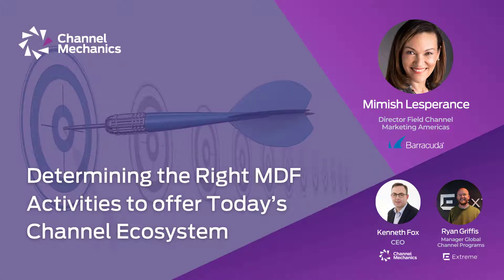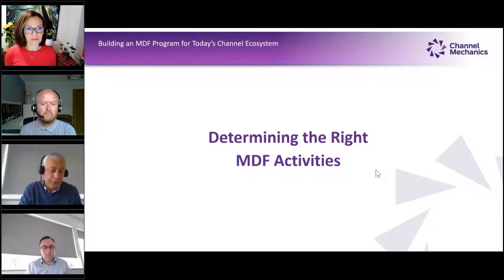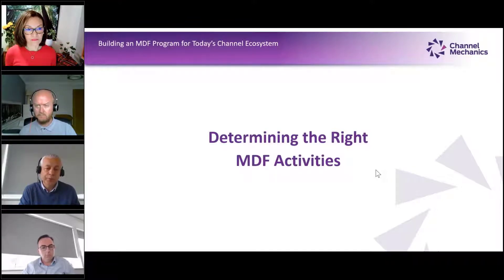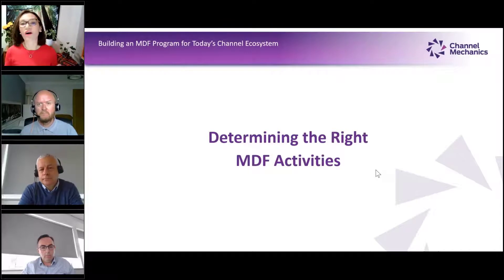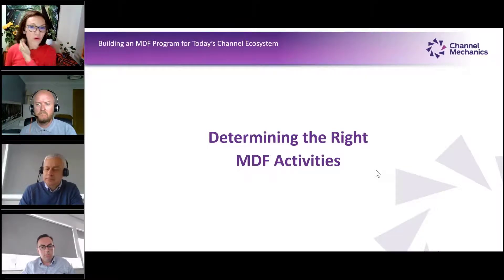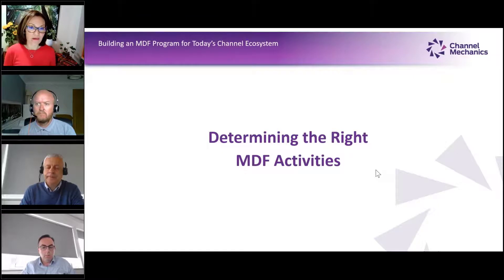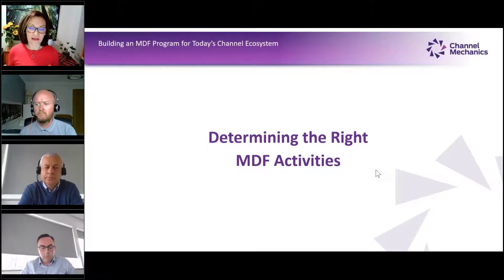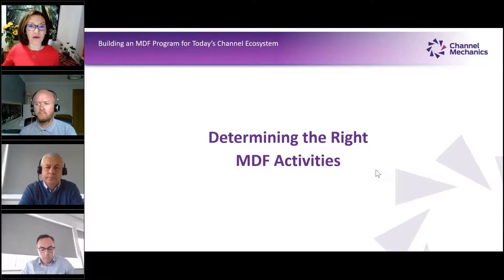Channel Mechanics - Determining the Right MDF Activities to offer Today’s Channel Ecosystem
In this extract from the webinar “Building an MDF Program for Today’s Channel Ecosystem”, Channel Mechanics VP of Sales John McArdle speaks with Mimish Lesperance, Director Field Channel Marketing Americas at Barracuda, Ryan Griffis, Global Channel Programs Manager at Extreme Networks and Kenneth Fox, CEO at Channel Mechanics as they discuss ‘Determining the Right MDF Activities to offer Today’s Channel Ecosystem’.